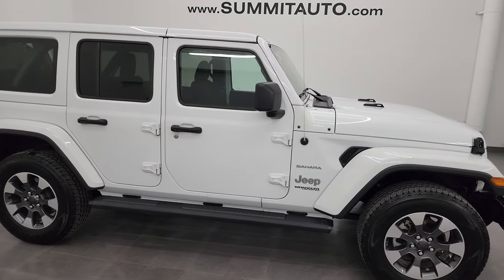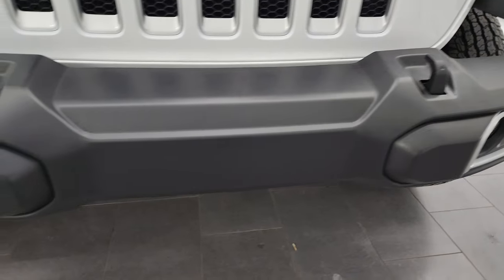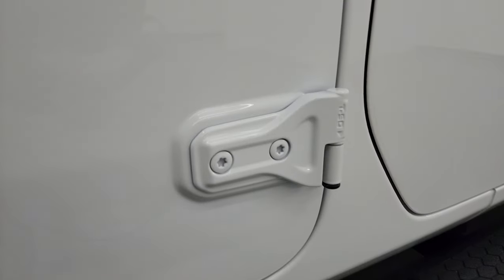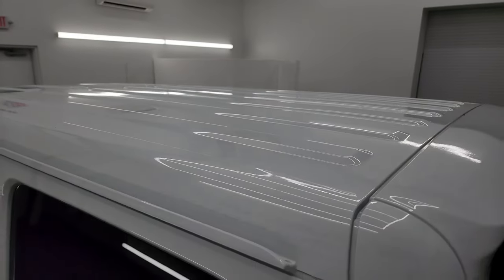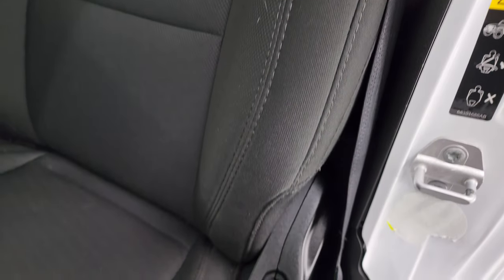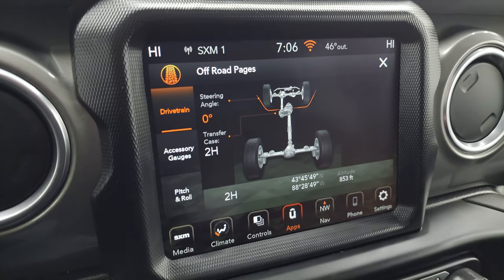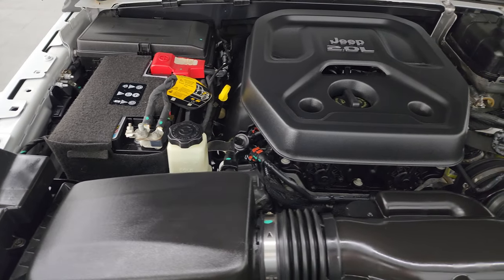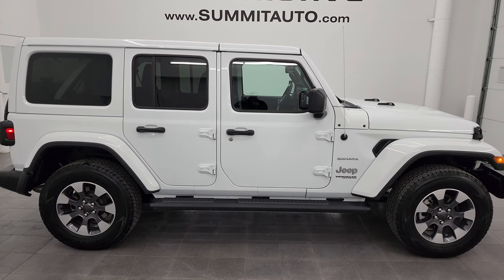2022 JEEP WRANGLER UNLIMITED SAHARA BRIGHT WHITE 4 DOOR CLEARCOAT 4K WALKAROUND 14468Z SOLD!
This 2022 JEEP WRANGLER 4 DOOR UNLIMITED SAHARA COLOR MATCH TOP AND FENDERS IN BRIGHT WHITE CLEARCOAT FOR SALE IN FOND DU LAC OSHKOSH WISCONSIN 54935 is the vehicle we did walk around review of today.

Thank you for checking out this video of this 2022 JEEP WRANGLER 4 DOOR UNLIMITED SAHARA COLOR MATCH TOP AND FENDERS IN BRIGHT WHITE CLEARCOAT FOR SALE IN FOND DU LAC OSHKOSH WISCONSIN 54935

STOCK: 14468Z
PRICE: $41,999
MILES: 14,895
MAKE: JEEP
MODEL: WRANGLER
VIN: 1C4HJXEN9NW121028
LOCATION: FOND DU LAC OSHKOSH WISCONSIN, 54937 TRUCKS ON 41

1 OWNER! CLEAN TITLE HISTORY! CLEAN CARFAX!* 2.0 Liter DOHC I4 Turbocharged Engine, 270 Horsepower* Full Four Door Crew Cab with Color Matching 3-Piece Modular Hard Top* Color Matching Fenders* Unlimited Sahara Package* 8 Speed Automatic Transmission* Automatic Transmission Center Console Shifter* 4x4 Floor Shifter Four Wheel Drive 4WD* Selec-Speed Crawl Control* Factory GPS Navigation System* Reverse Backup Camera Rearview Camera* Start / Stop Technology Start/Stop* Driver Seat Height Adjuster* Non Smoker* Black Ebony Cloth Seats* Bucket Seats* 2nd Row Bench Seating* Heated Power Mirrors* Electronic Stability Control Traction Control ESC* Goodyear Wrangler Kevlar 255/70 R18 Tires* Painted and Polished Aluminum Rims Premium Wheels* Four Wheel Disc Brakes* Factory Painted Stepbars* Fog Lights* AM / FM Radio Tuner* Sirius/XM Satellite Radio Capabilities Sirius / XM* Uconnect (R) 8.4 AM/FM System 8.4 Inch Touchscreen with AM/FM* 7-Inch Multi-View Display* Alpine Premium Audio Sound System* SOS / Assist System* U Connect Hands Free Bluetooth Hands-Free Phone System Blue Tooth* Android Auto Compatible* Apple Car Play Compatible* Auxiliary MP3 Jack Portable Audio Connection* Factory Subwoofer* USB C Jack* USB Jack Portable Audio Connection* Offroad Pages* Enter-N-Go System Keyless Entry System* Keyless Entry with Factory Remote Start* Rear Window Defroster* Swing Open Rear Door with Manual Raise Glass* Adjustable Height Seatbelts* Driver and Passenger Front Air Bags* L.A.T.C.H. Child Safety System* Multi-Function Steering Wheel Controls* Homelink System with Three Programmable Buttons for Garage Doors, Lighting Systems & Security Systems* Compass, Outside Temperature Display and Mileage Display* Factory Floormats* Air Conditioning AC* Cruise Control* Power Locks* Power Windows* Automatic Headlights Autolamp* Tilt/Telescope Steering Wheel* 115V / 150W Auxiliary Power Outlet* 3 Year / 36,000 Mile Remaining Factory Bumper to Bumper Warranty, Whichever comes first* 5 Year / 60,000 Mile Remaining Powertrain Factory Warranty, Whichever comes first* Bright White ClearcoatONE OWNER! CLEAN AUTOCHECK! Very very clean inside and out! This is one of the sharpest 2022 Jeep Wrangler suvs we have ever had on our lot! Make your move before this super clean 4wd is gone!*